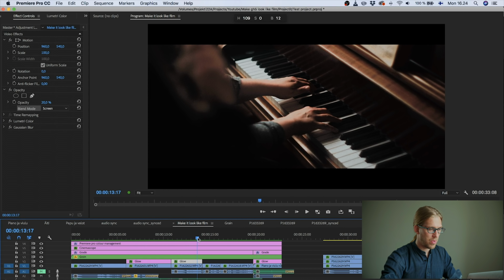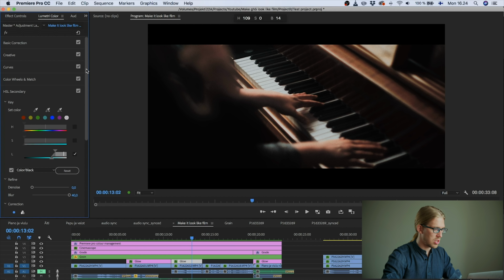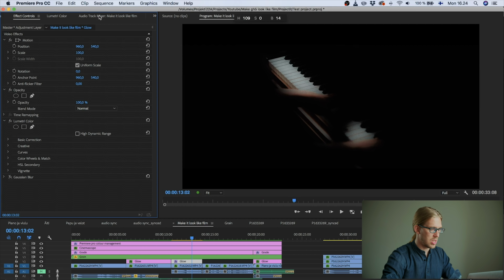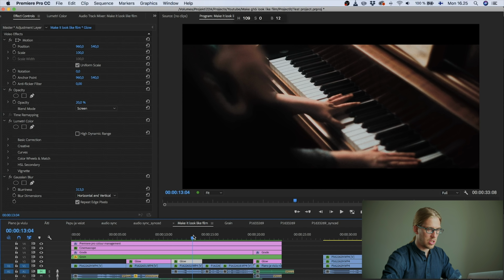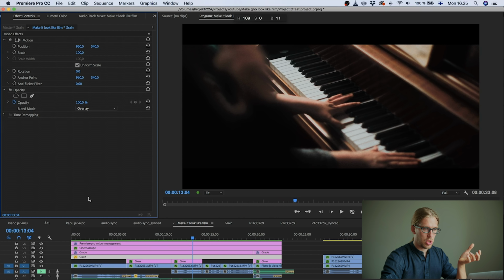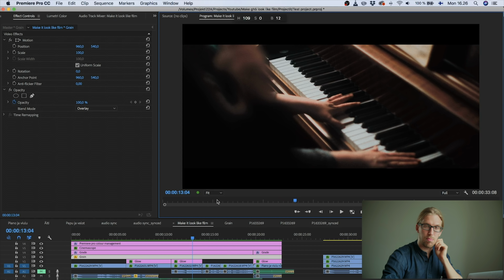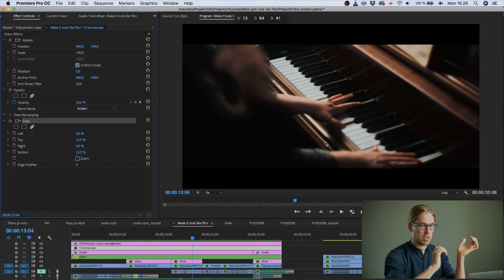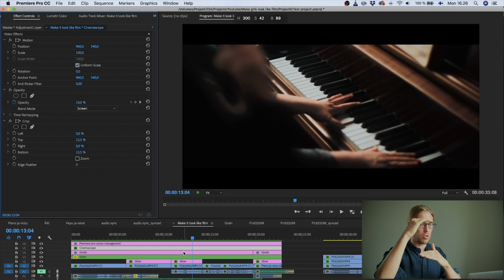How to fake cinematic - Simple rules for cinematic images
This video is part of a series of short videos: Simple rules for making cinematic images.